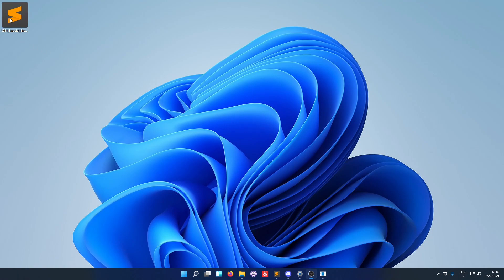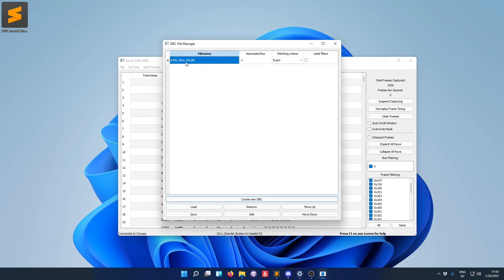No start troubleshooting - Think City